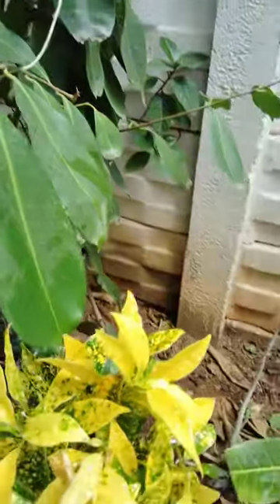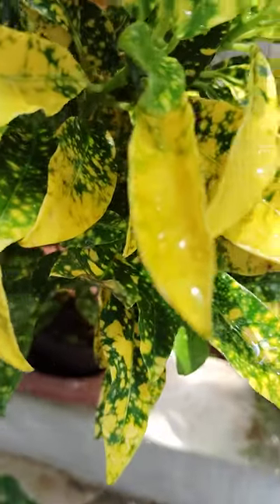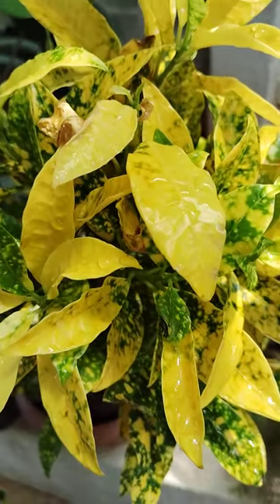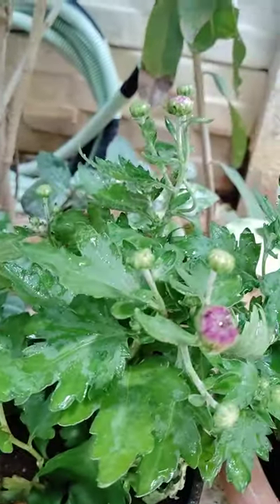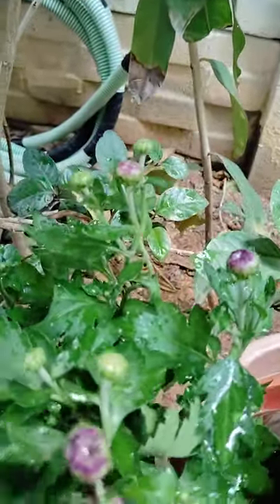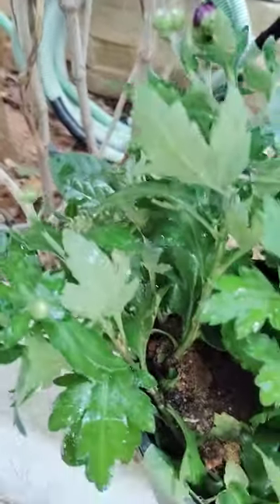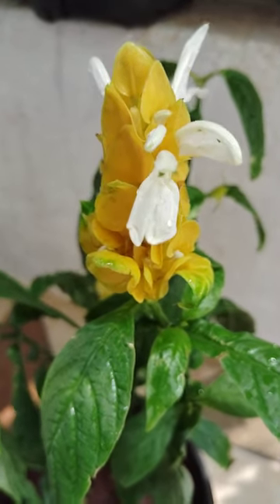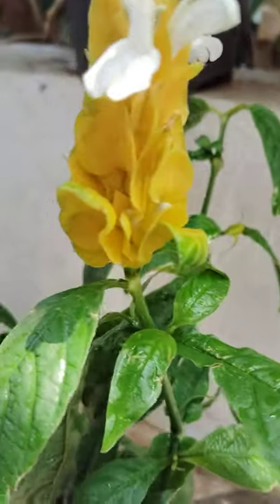Plants and its benefits